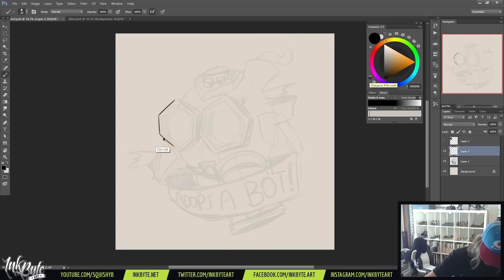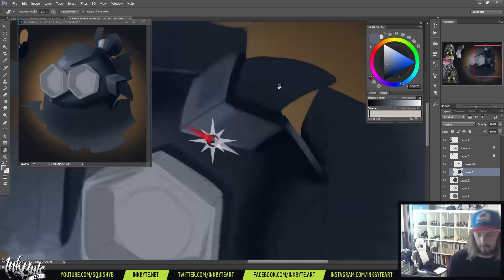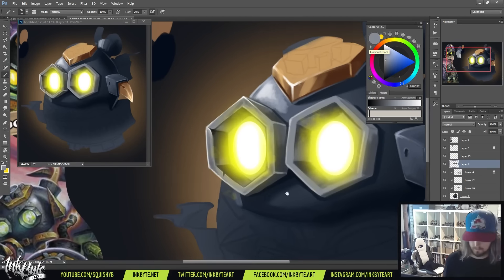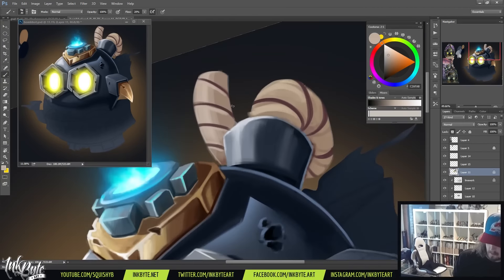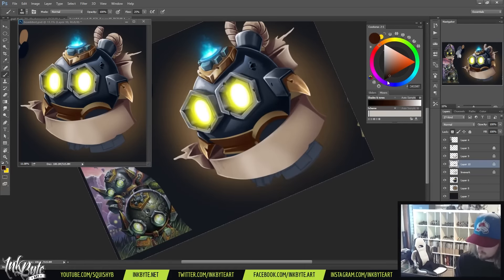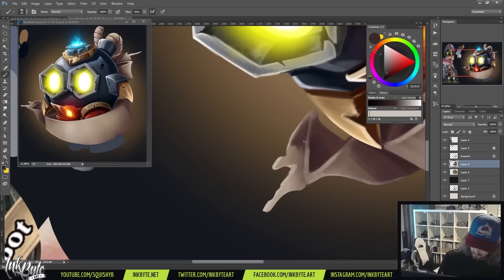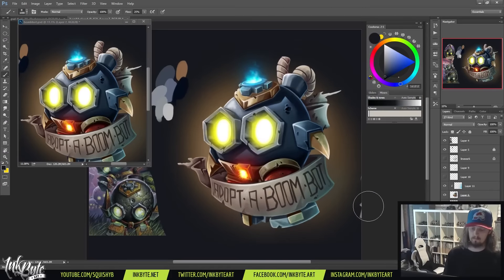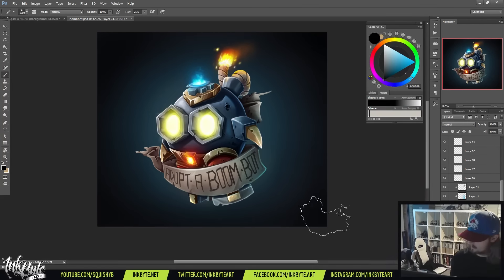HOW TO: Painting a Hearthstone Boom Bot - Photoshop Painting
Slowing down the piece I did on stream yesteday for you guys - hopefully it helps some of you!

Tools & Software:
Wacom Cintiq 22HD
Photoshop CC